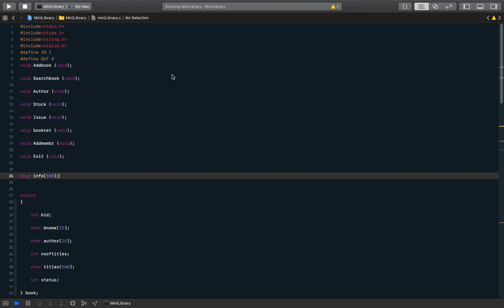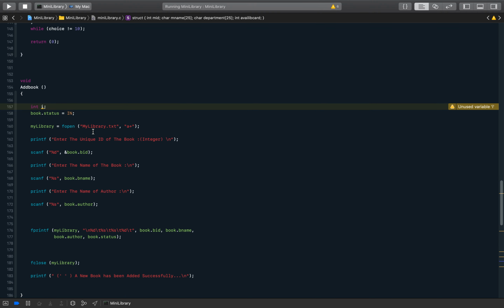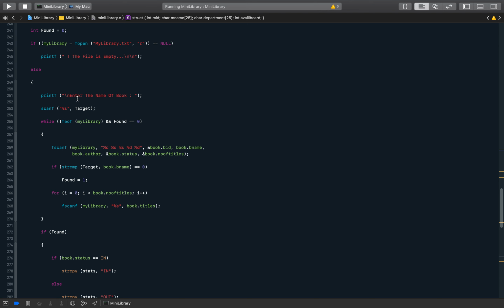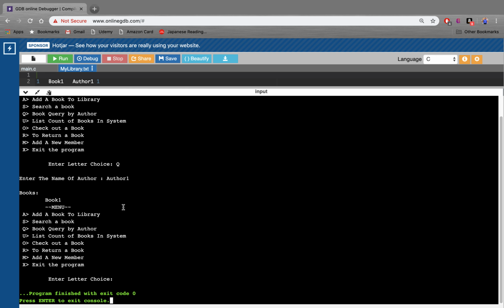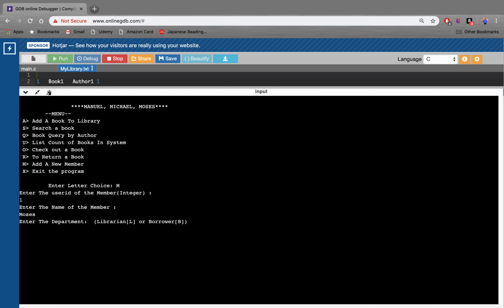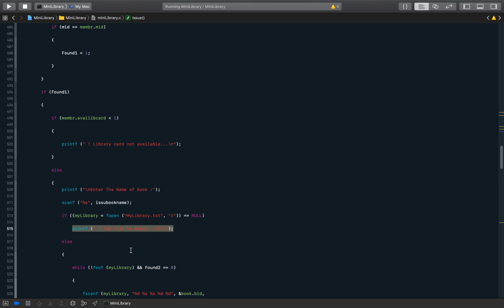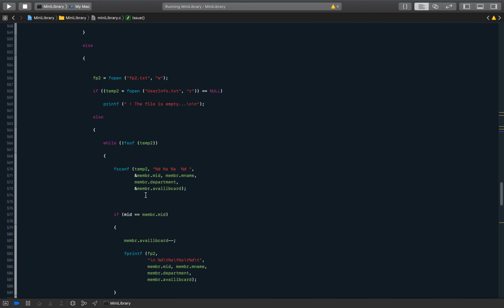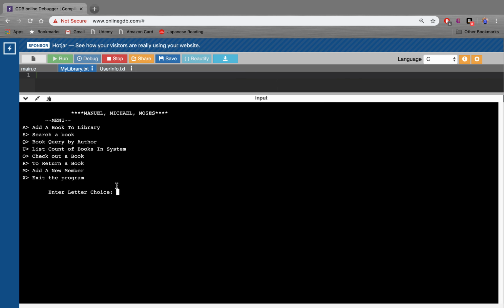Mini Library in C programming System-Level Bonus Assignment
Apologies for low audio quality